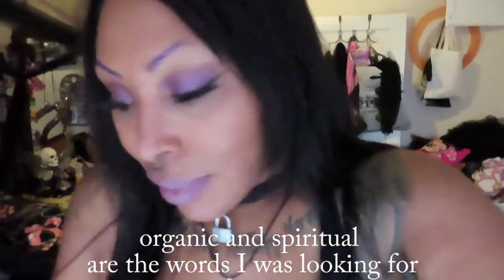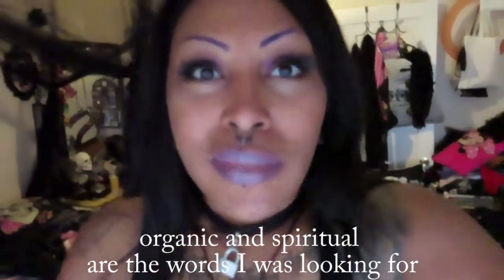Getting my wedding cake arrangement with my baker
Me and Mario will be getting married early next year and with are squaring away the finial details to are wedding including the cake. today we are going to try to get  the design we are looking for.